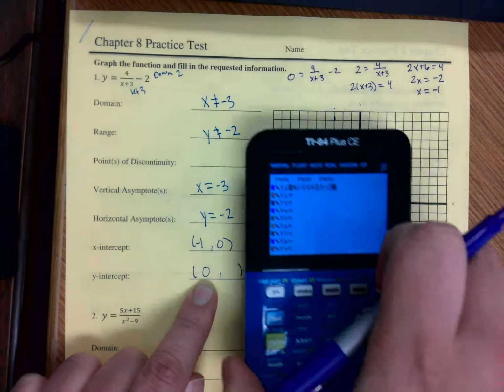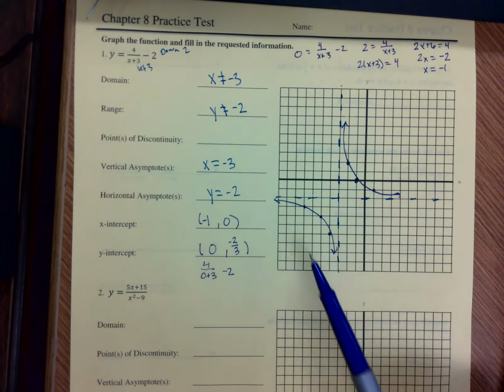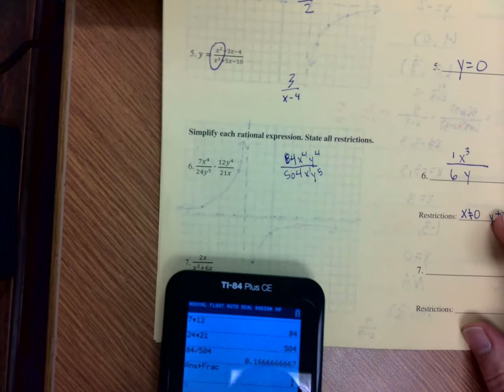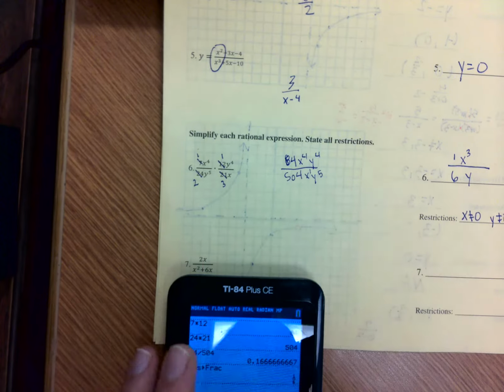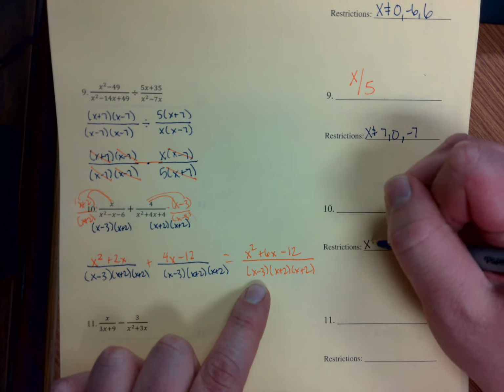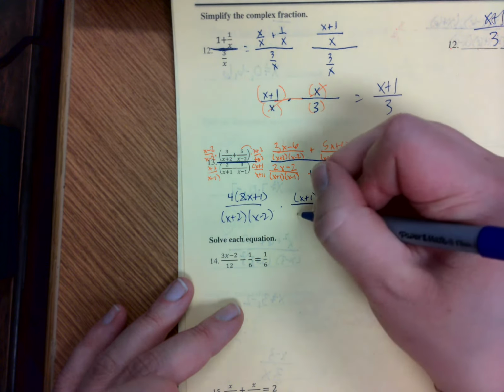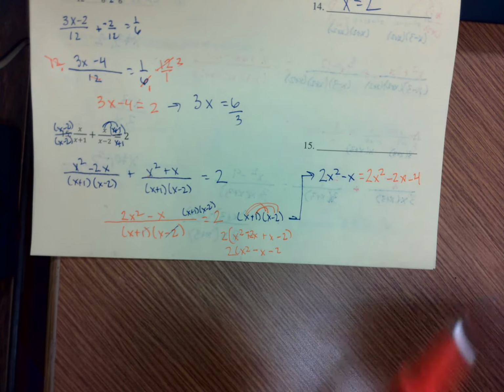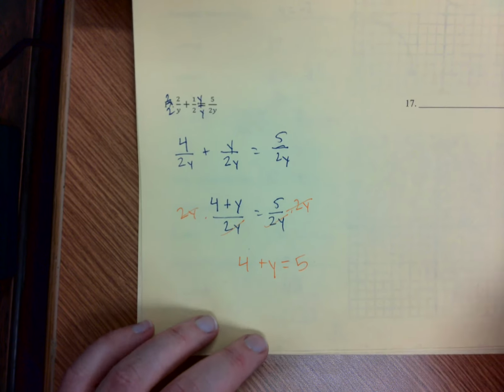H_Alg2_CH8_Practice test (1)